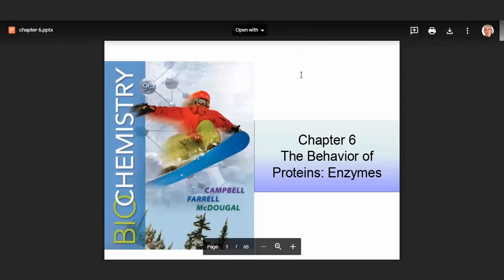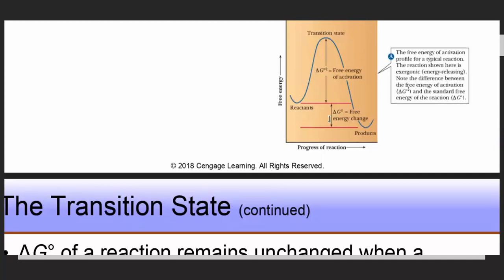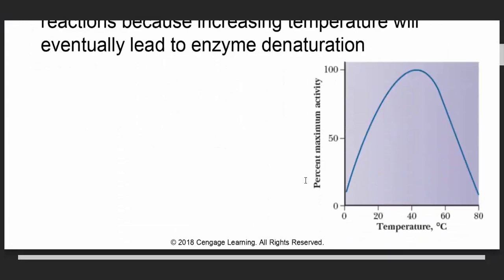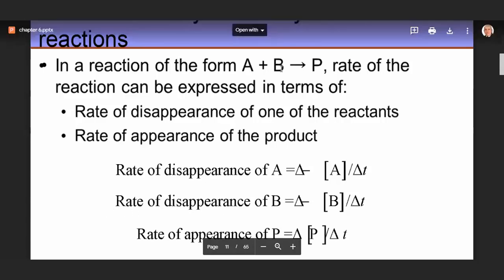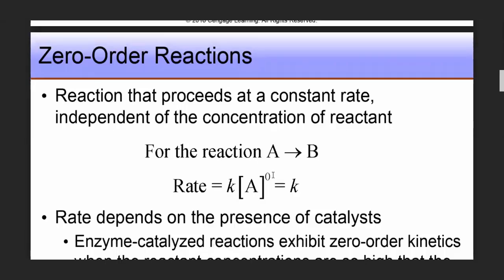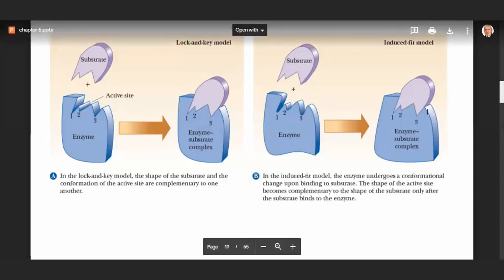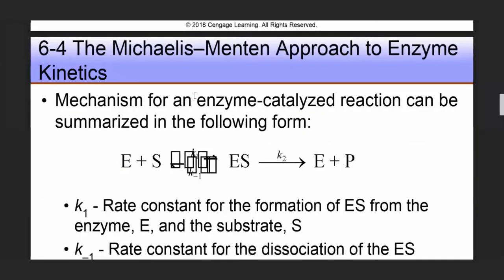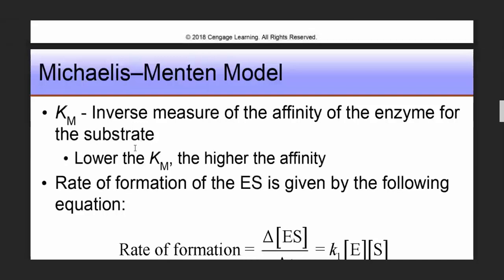CH 6 Part 1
In part 1 of CH 6 we are discussing the following topics:
1  Enzymes Kinetics versus Thermodynamics
2  Rate of Enzyme-Catalyzed Reactions
3  Enzyme-Substrates Binding